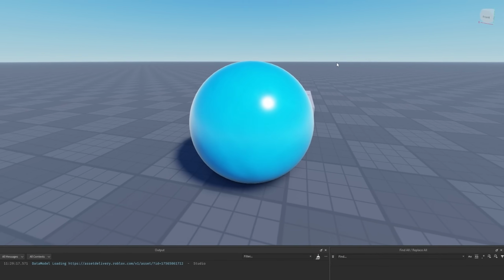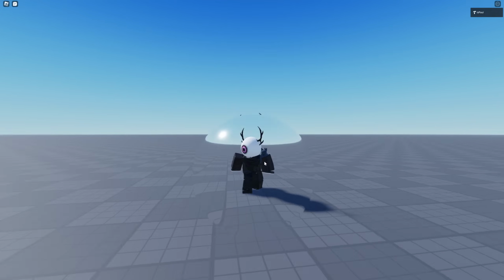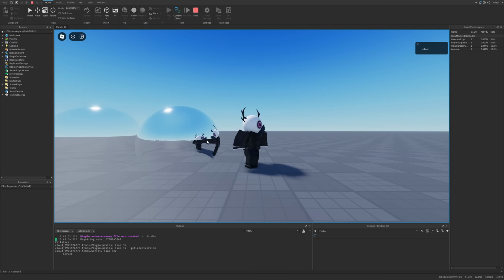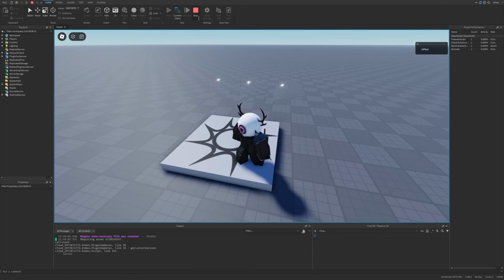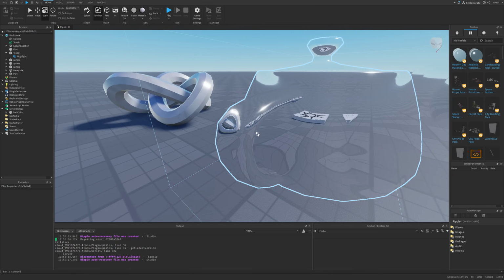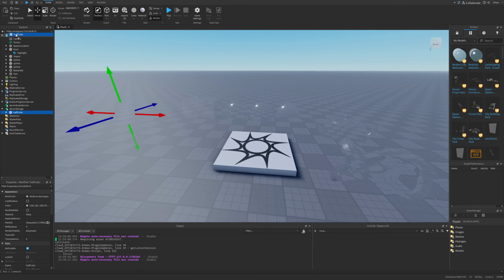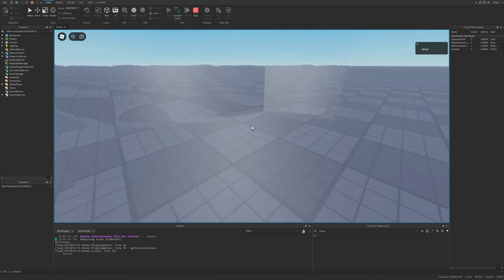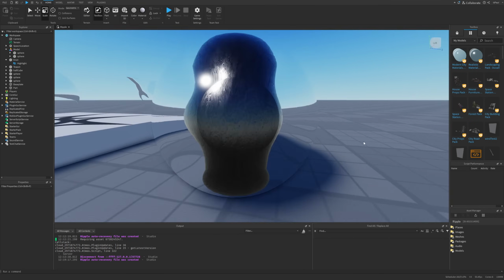Roblox Glass Has Amazing Possibilities..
The Roblox's Glass material acts as a color filter that you can use to Create Amazing Glass Effects. In this Roblox Studio tutorial, I show how to use Glass to create distortion and ripple shaders.

Timeline:
0:00 How to Make
1:50 Modifying
2:59 Double-Sided
5:24 Effect on Meshes
7:24 See-through Mesh Faces
9:01 Interesting Effects

Music used in the video:
Aviation Hall - easy & cool coffee jazz  - no copyright provided by FREESOUND MUSIC: